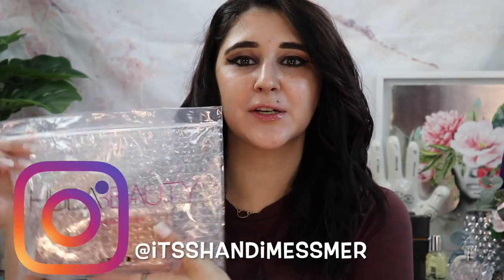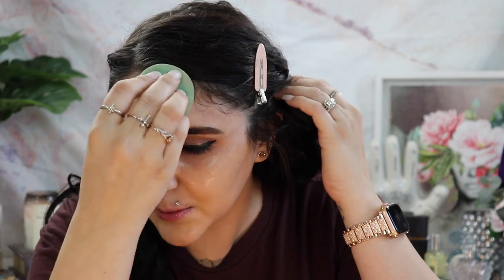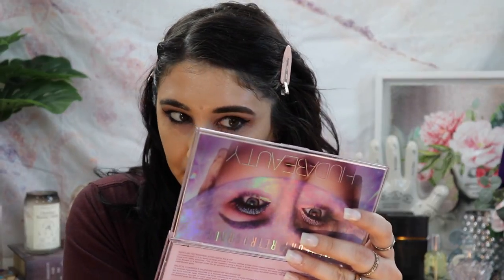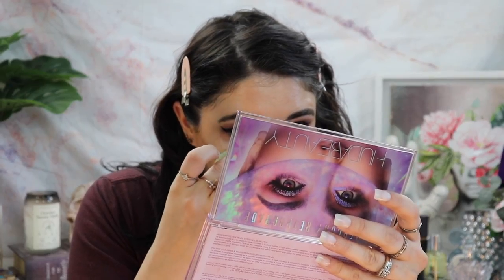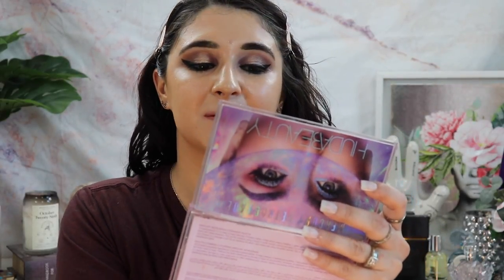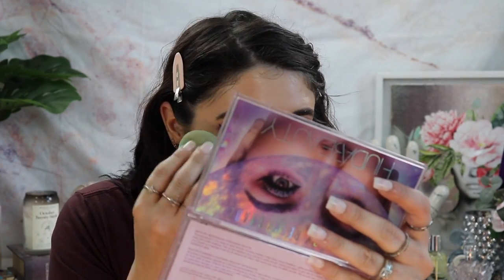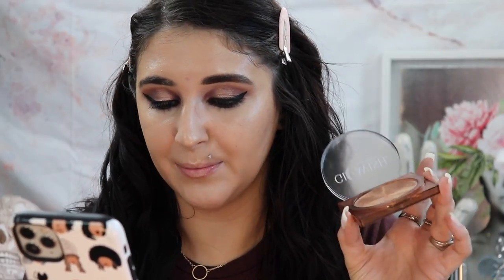TESTING NEW! HUDA BEAUTY GLOW MAKEUP! // DEMO, FIRST IMPRESSIONS AND WEAR TEST - IS IT WORTH THE $$?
TESTING NEW! HUDA BEAUTY GLOW MAKEUP! // DEMO, FIRST IMPRESSIONS AND WEAR TEST - IS IT WORTH THE $$? | Watch in HD! Today I'm sharing a new first impressions and wear test for some new Huda Beauty makeup! Have you tried anything from this line?

Products Mentioned:
Huda Beauty Glow-ish Multi-Dew Skin Tint in 02 Fair Light:
Huda Beauty Nymph Glaze Skin Glowing Perfecter in Luna:
Bite Beauty Changemaker Flexible Coverage Pressed Powder in Light:
Huda Beauty Glowish Soft Radiance Bronzing Powder in Medium: